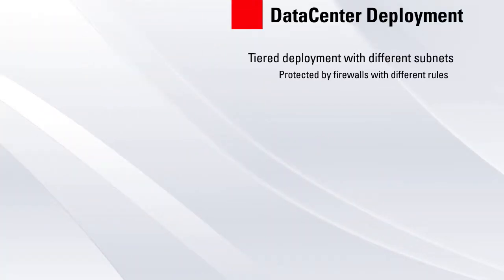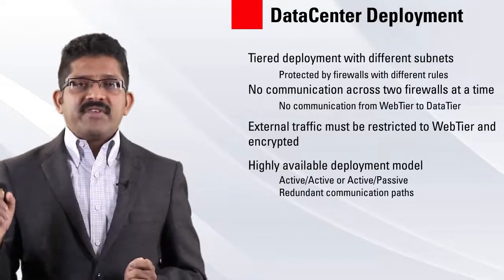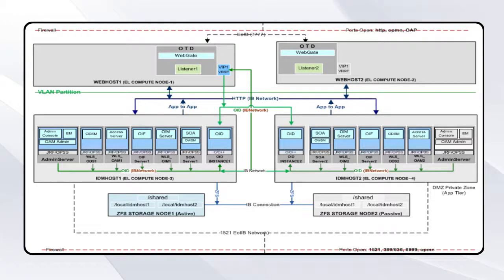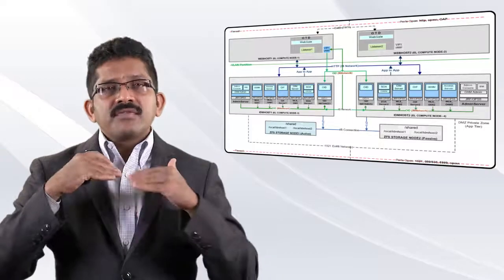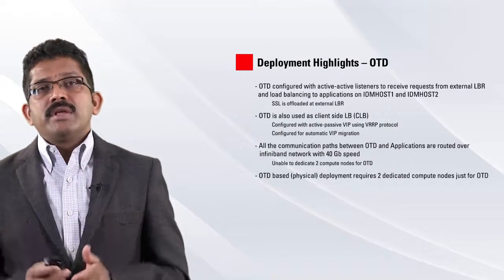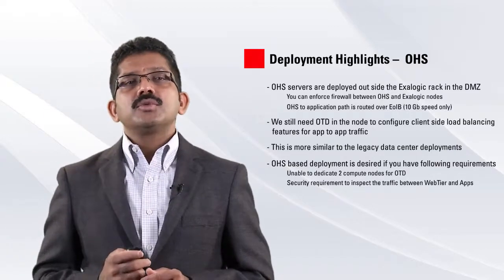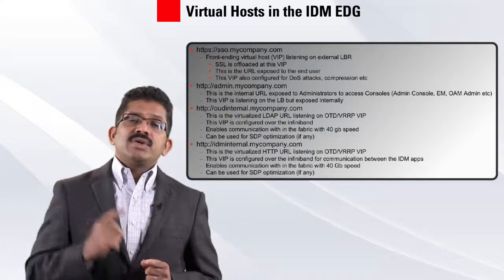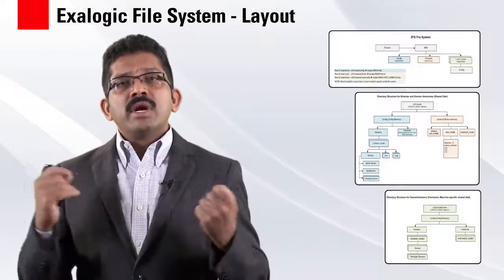Exalogic Enterprise Deployment Guidelines - IDM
Oracle architect Janga Aliminati discusses Exalogic deployment guidelines, focusing on IDM.